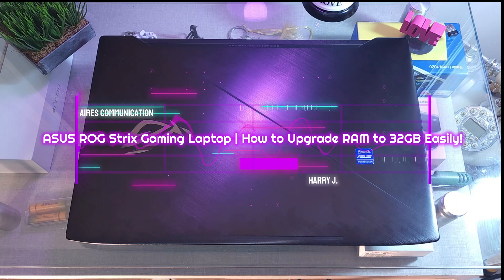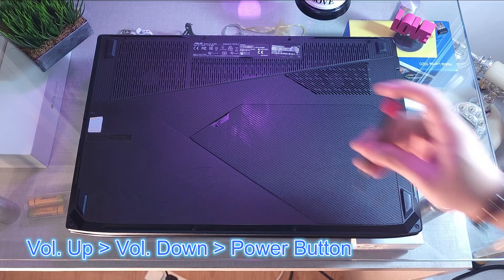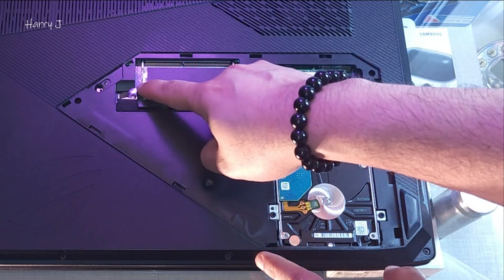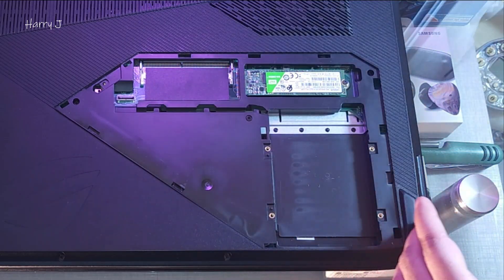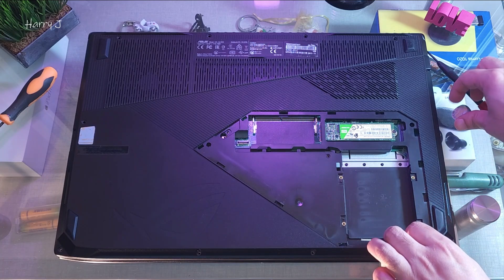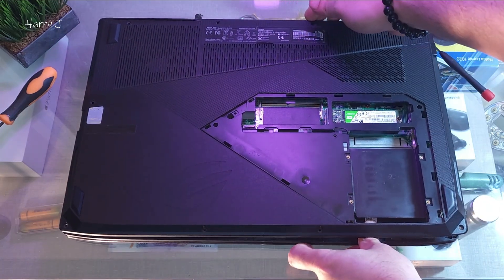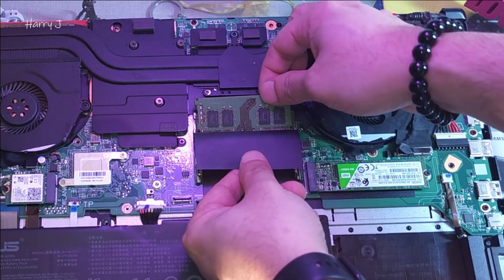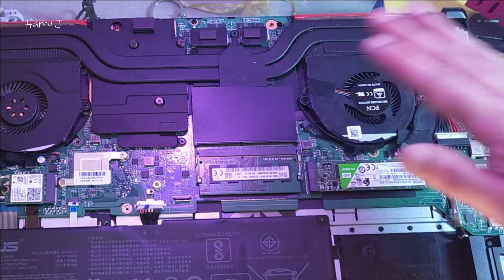ASUS ROG Strix Gaming Laptop | How to Upgrade RAM to 32GB Easily! 💻🛠️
Looking to boost performance on your ASUS ROG Strix gaming laptop? In this video, we show you exactly how to upgrade the RAM to 32GB — step by step, with no guesswork. Whether you’re a gamer, content creator, or power user, upgrading your RAM is one of the best ways to maximize speed and multitasking.

✅ In This Video, You'll Learn:
• Compatible RAM specs for ASUS ROG Strix laptops
• How to safely open the laptop chassis
• Locate and replace the RAM modules
• Proper RAM installation technique
• BIOS check to confirm upgrade

💡 Supported Models May Include:
ASUS ROG Strix G15, G17, Scar Edition, ROG Strix Advantage Edition, and other compatible models

🛠️ Tools You’ll Need:
• Anti-static wristband (recommended)
• 16GB x 2 DDR4/DDR5 SODIMM RAM (check your model specs)

📌 Why Upgrade to 32GB RAM?
• Smoother gameplay in AAA titles
• Faster video editing and 3D rendering
• Better multitasking and future-proofing your laptop